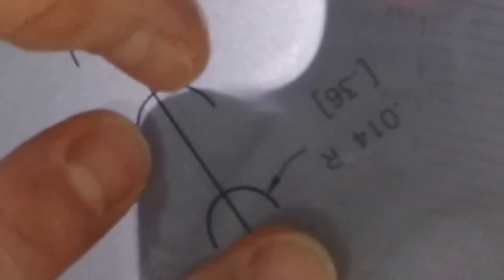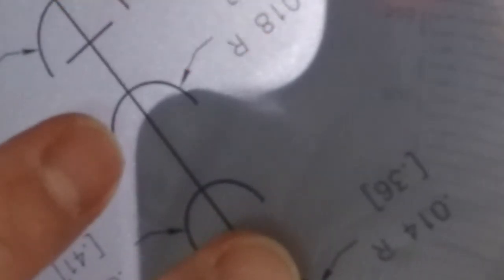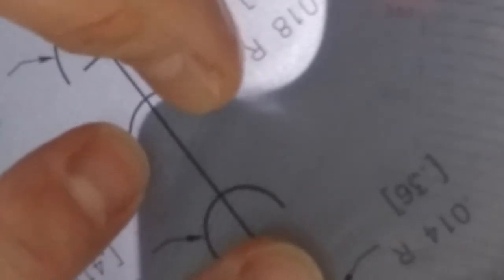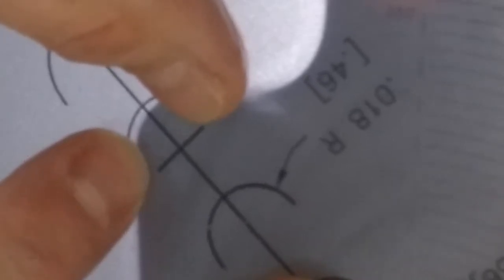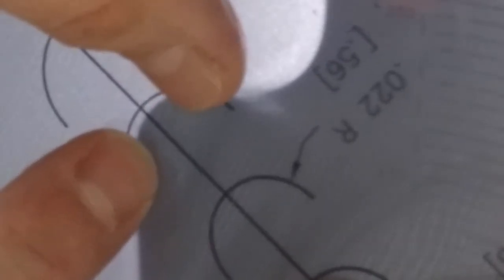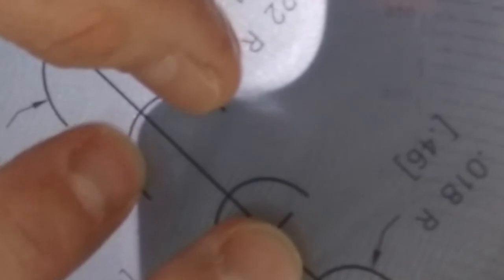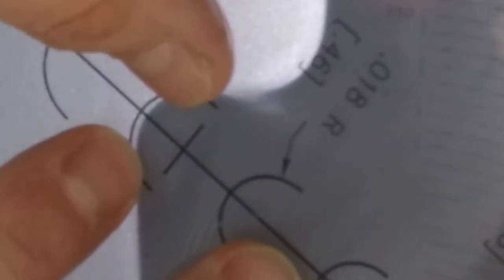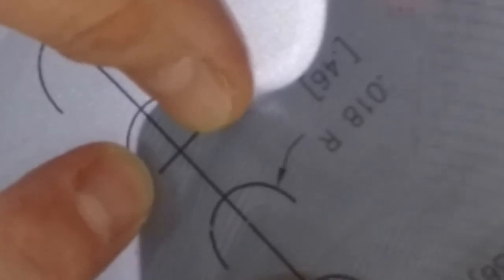D Radius Measurement